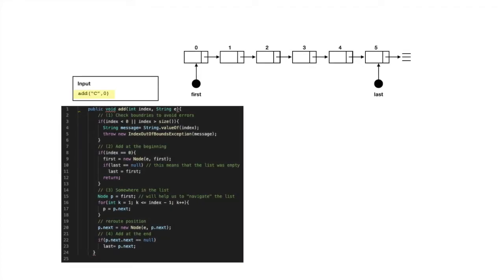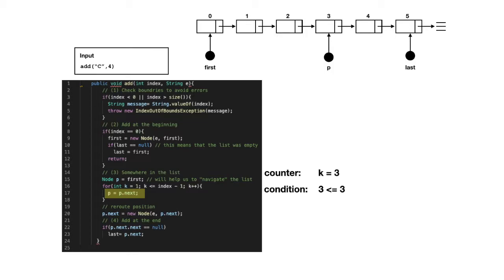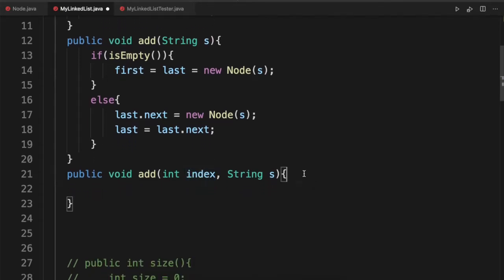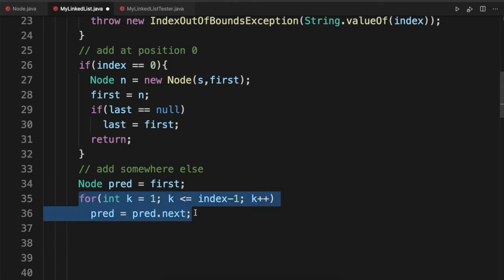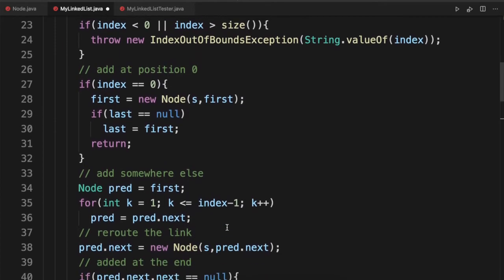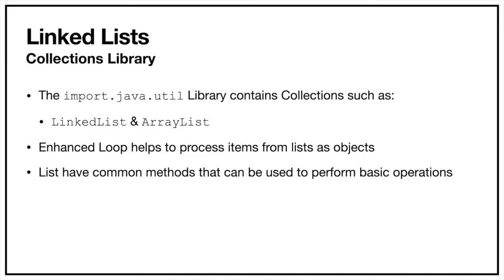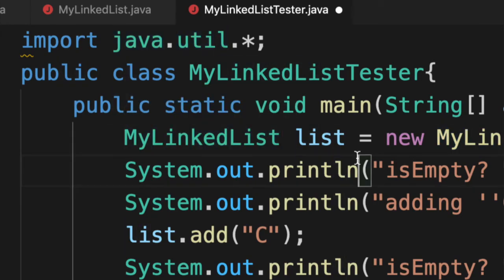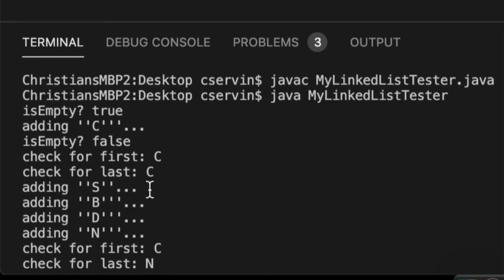Linked List Pt. 2: The add() and remove() method and the Collections Library